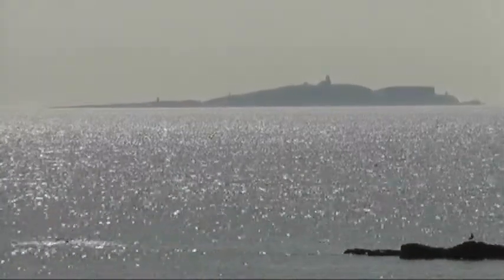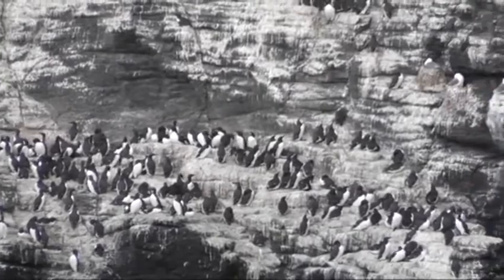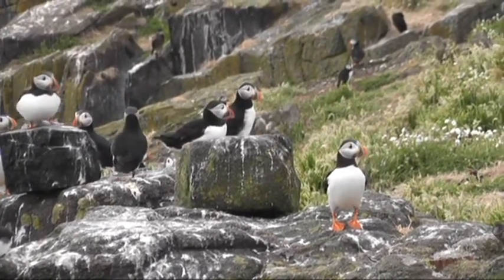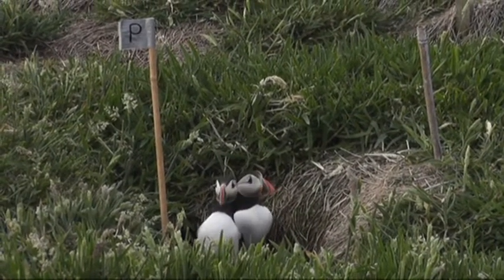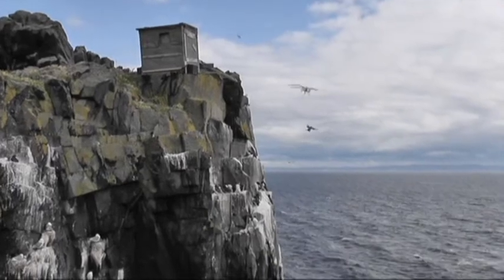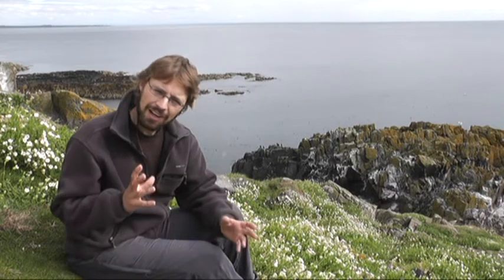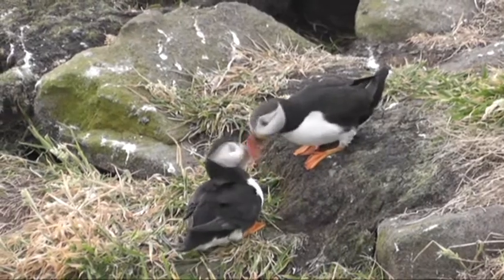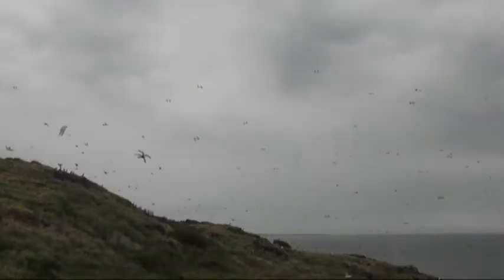Lahoz-Monfort et al. 2010 MEE: Isle of May (Scotland)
Methods in Ecology and Evolution journal. José J. Lahoz-Monfort (University of Kent, UK) talks about the seabird colonies at the Isle of May (Scotland) and his article with Byron J.T. Morgan, Mike P. Harris, Sarah Wanless and Stephen N. Freeman, "A capture-recapture model for exploring multi-species synchrony in survival".